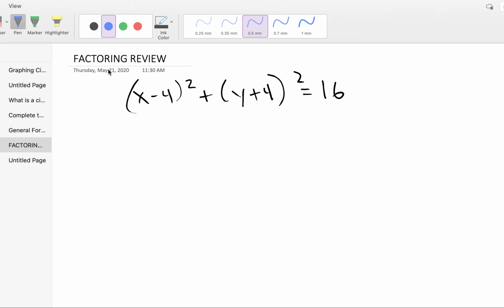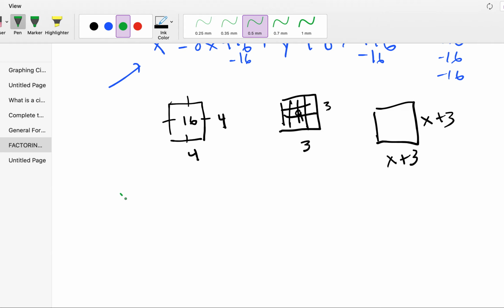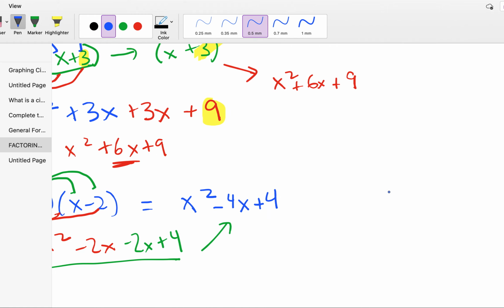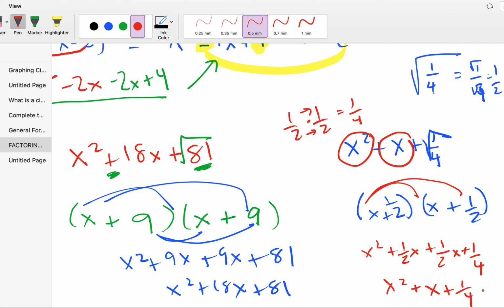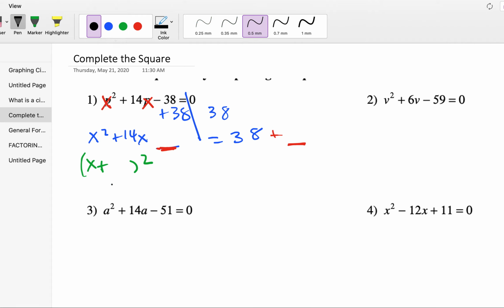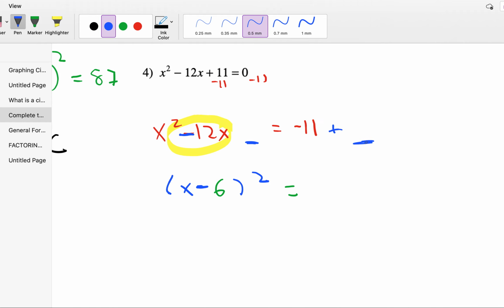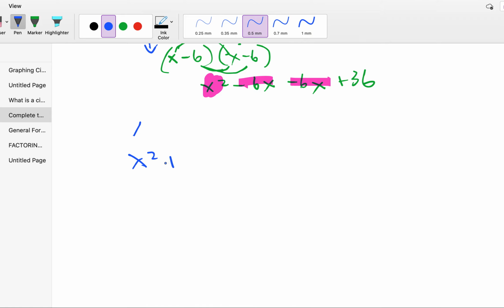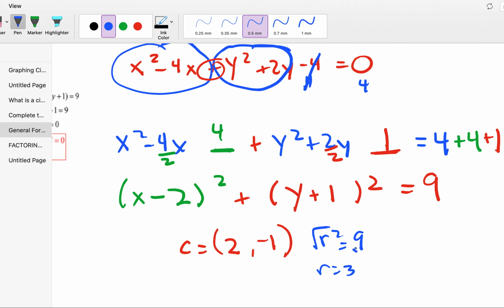Complete the Square - Preparing to graph a circle with a general equation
We go over what a perfect square is and practice packing and unpacking it (distributing and factoring).

Then we go into how to complete the square - you can use it to solve, but we do not get into it.

Then, at the end, we practice one problem in the general form and see how we complete the square twice to re order the equation into the standard form of a circle.

Good luck!

You have more potential than you, your teachers, and even your parents realize!